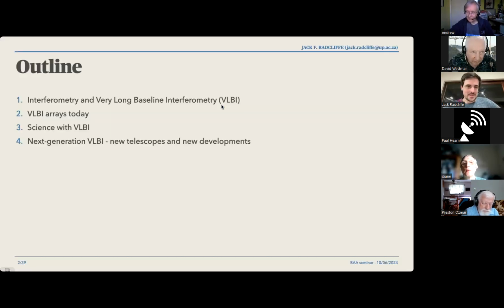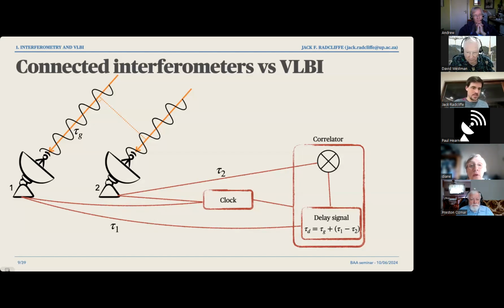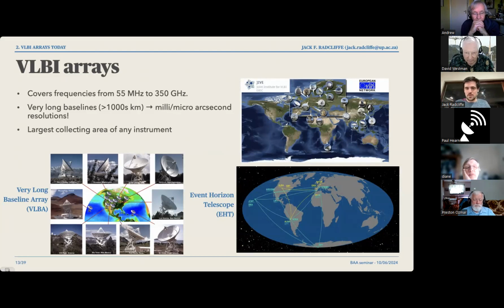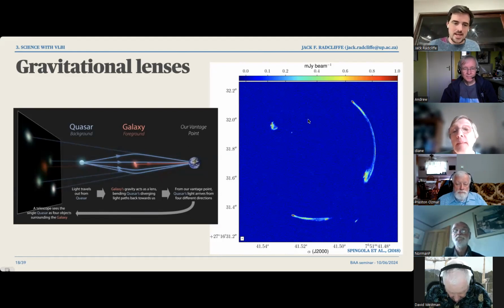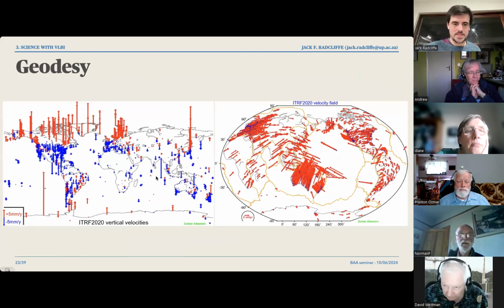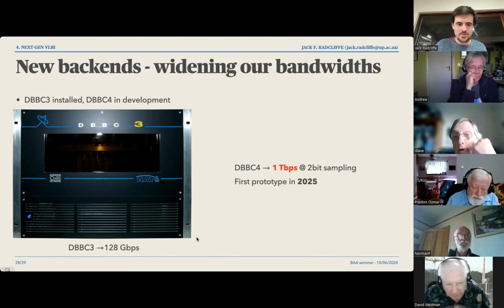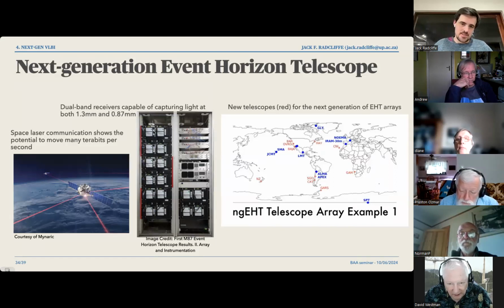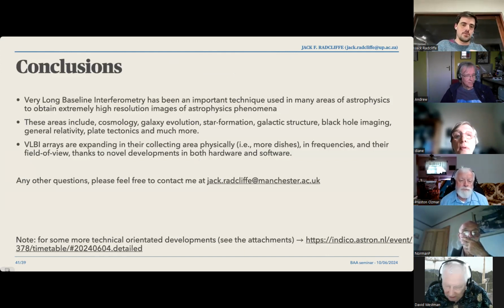Developments in VLBI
Paving the Way: Next-generation Developments in VLBI

Dr Jack Radcliffe - UK SKA Regional Centre (UKSRC) research scientist at the University of Manchester and senior lecturer at the University of Pretoria